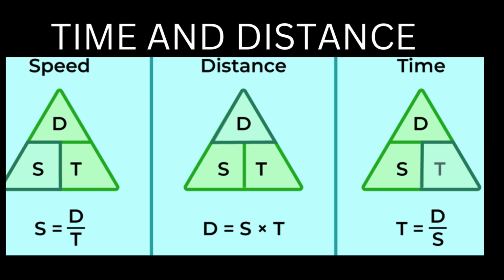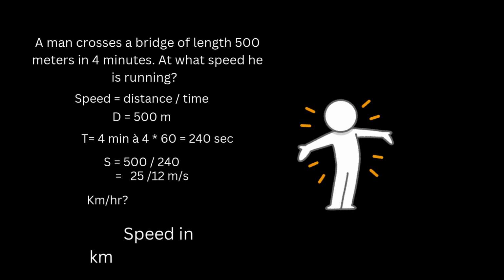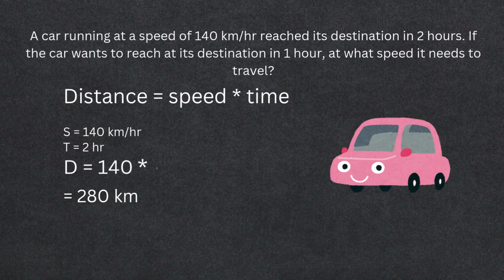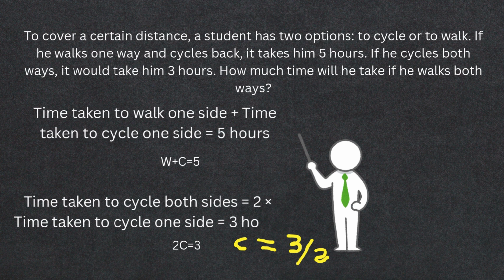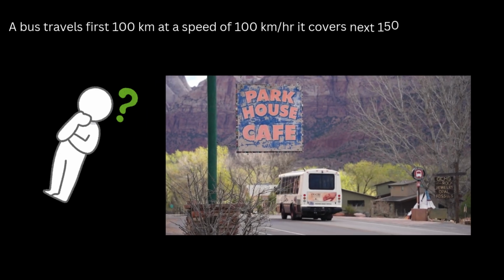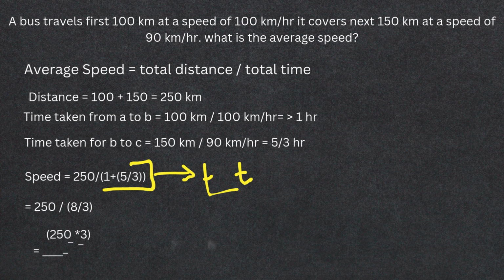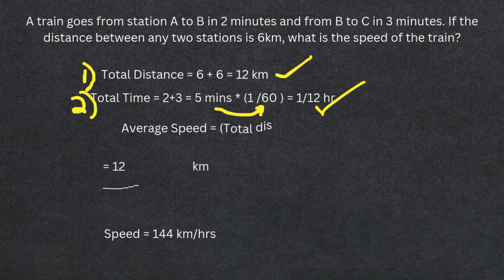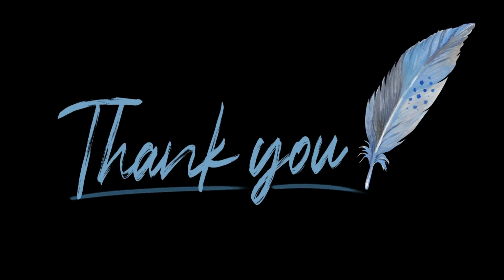Time And Distance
Sums regarding the average speed, sums using the basic formulae for speed and distance and unit conversion. Time And Distance